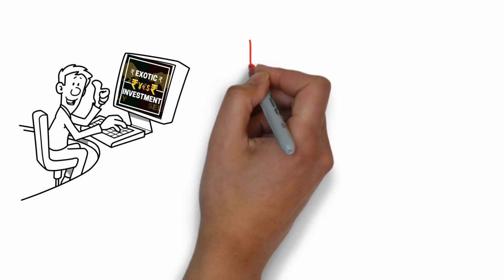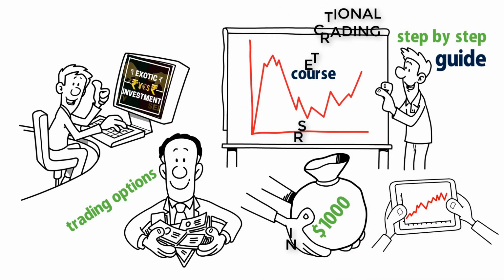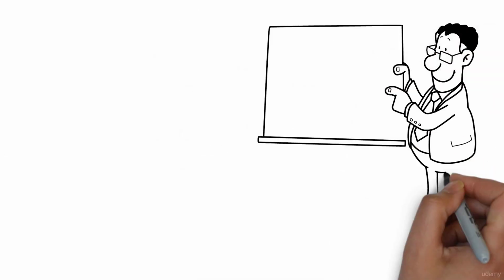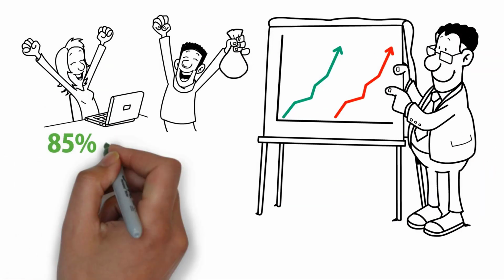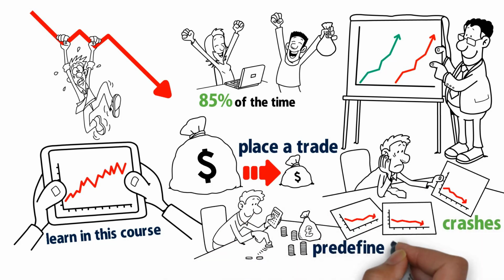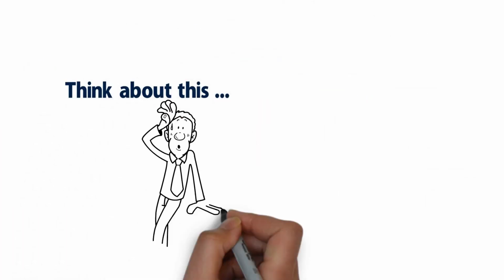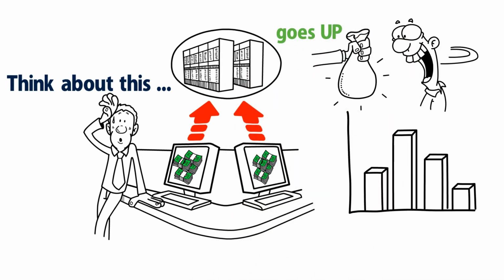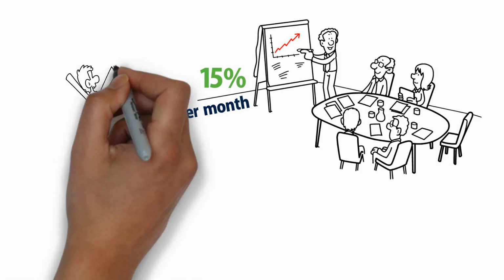Non Directional Trading Strategies: Non Directional Options Strategies to Earn 3 - 15% Monthly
Welcome Students.

Here I'll Guide how I make 15% with Non Directional Options Trading Strategies Coursewith Step by Step Guide to make a consistent monthly income trading options.

Whether You are a beginner trying to generate 100 rupees or 1000 rupees, this workshop will definitely help you

We'll teach you everything, you need to know to be profitable

Trading is such a unique and exciting way to generate income.

We'll teach you how to make a consistent livable income with trading.

If you have an internet connection and a laptop, you can place profitable trades anywhere in the world.

The income potential is unlimited.
It provides the freedom to do what ever you want and whenever you want, which is Priceless.

Weather you intend to make Part time income or work your way out of your job,

Non Directional Trading Strategies is here to help

Here's what you'll learn from this course.

* How to make money trading 15 minutes per day.

* You don't have to be stuck on your computer the whole day.

* Set it and Forget it.

* How to set high probability trades and Win 85% of the time

* Learn to Define your risk.

* With the method of trading as per the workshop, you'll know exactly when to place a trade.

* It does not matter if stock market crashes.

* You won't lose more than a pre Defined Amount.

* You'll learn exact steps to place your trades.

* Analyse your trades

* Adjust your trades

And
* Close your trades

* You'll learn to exactly how place your trades

* You'll learn how to make money if the market goes up, down or sideways

Think about this, if you buy a stock, you can only make money if the stock goes up.

What if you can make money when stock goes up, down or stays in a specific range?

With our 15% per month Non directional trading strategies, you'll learn exactly how to accomplish this.

You'll also learn the eaxct platform to use and efficiency and ease of use.

Non directional trading strategies teach you to earn while you learn.

Our Price is less than the profit of your first trade.

So what if you've NO experience with Stock Market?

At first some of the concepts may seem like a foreign language.

But if you take the time to learn the Non directional trading strategies

step by step, you'll learn it in No time At All.

Earning 15% Per month is not difficult.

Its a skill so easy to learn and once you learn it, its like driving a car.

No big Deal.

We know you'll find tremondous value in the Non Directional Trading Strategies Course.

Happy Trading and Happy Money Making!

Aren't You Excited?

If you are as excited as I'm to teach.

Click the link or the BUTTON Below

See you on the day of the workshop.. Happy Trading and Happy Money Making!

v=LiYExNk2j0I

Buying Options or Writing Options Right For you? -

fmV0-ux5U

v=ZzmEE8cRa7o

Options Trading Basics Session 4: Hot to Trade Options -

Options Trading Basics Session 3: Why Options Trading -

Options Trading Basics Session 2: How to Start Options Trading in India not

Options Trading Basics Session 1: What Are Options? What does Puts and Calls

mean?